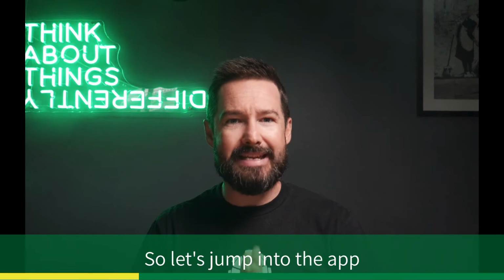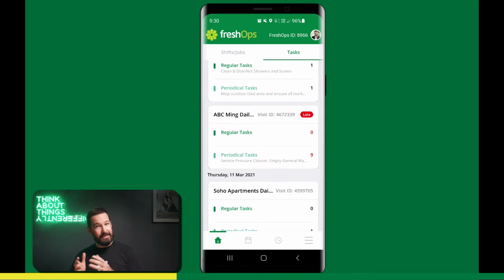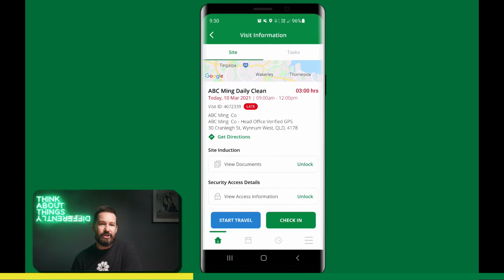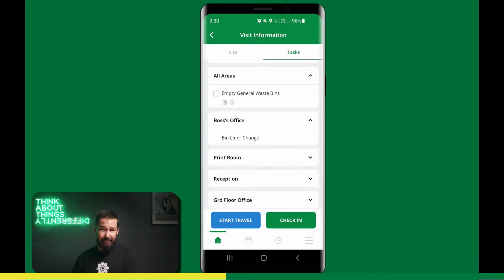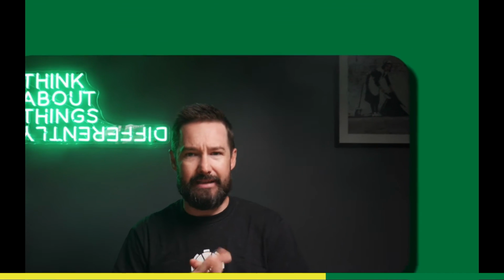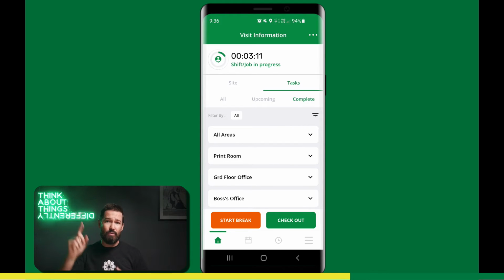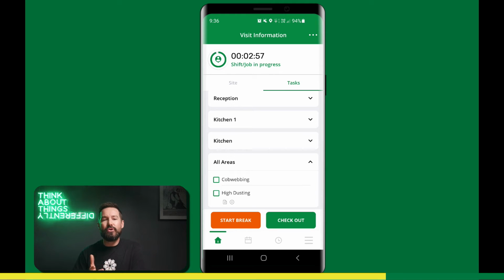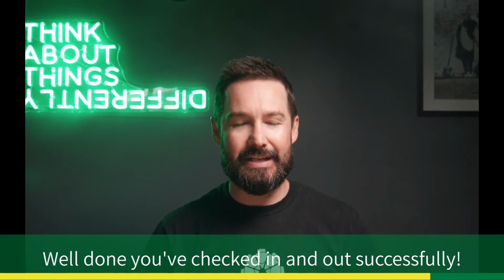How do my cleaners use the freshOps Team App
An introduction to the freshOps Team App for your Cleaners to use to record their Time and Attendance, Timesheets access their Roster, Cleaning Checklists or Duties and much more.